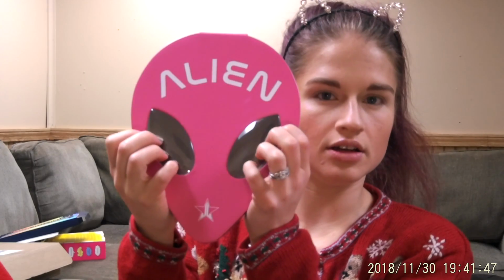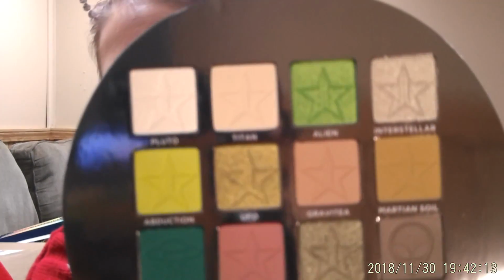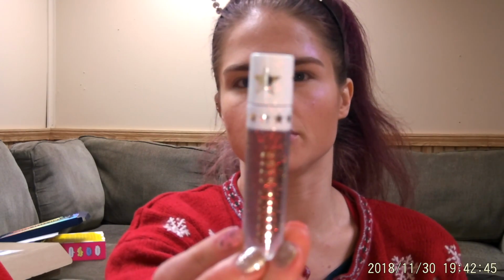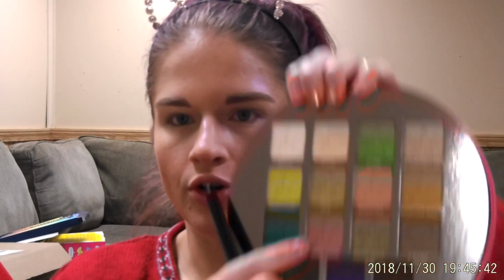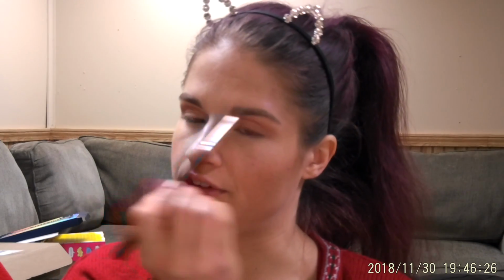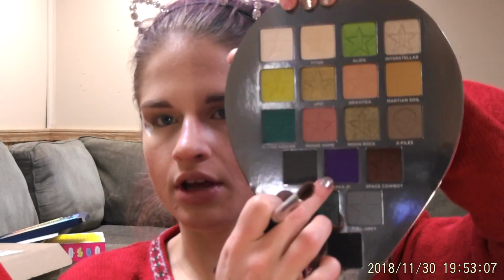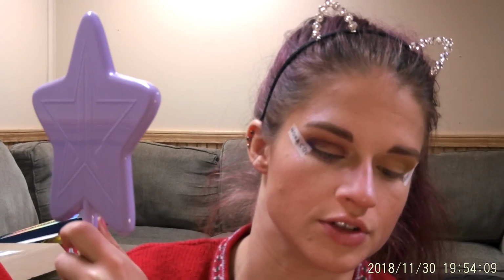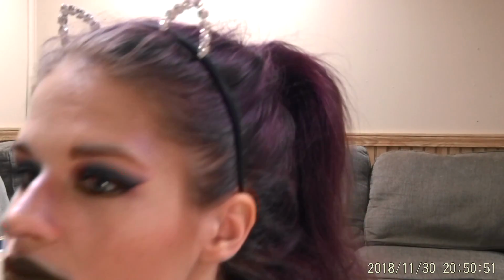JSC Alien Palette Tutorial and Velour Liquid Lip Swatches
Hi there! Welcome to my very first video on my channel!
In this video I'll walk you through a fun look I did while experimenting with the JSC Alien palette as well as swatching all 8 of the velour liquid lips in the holiday 2018 collection.